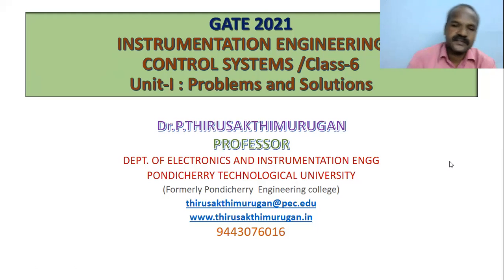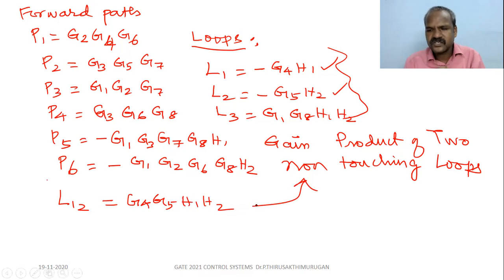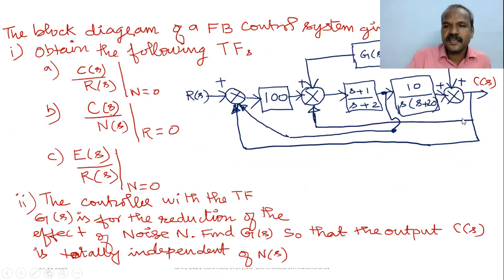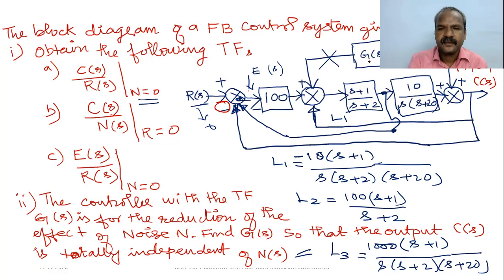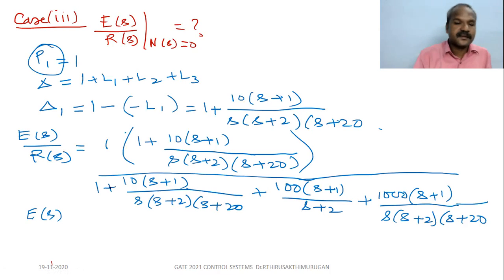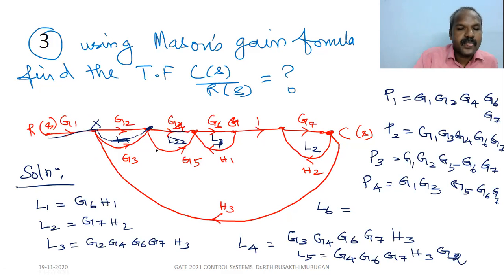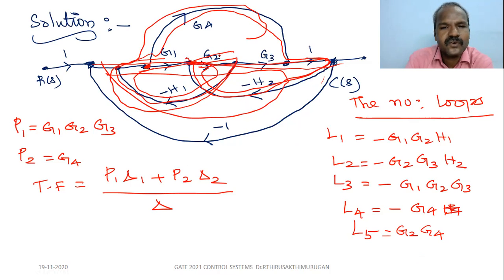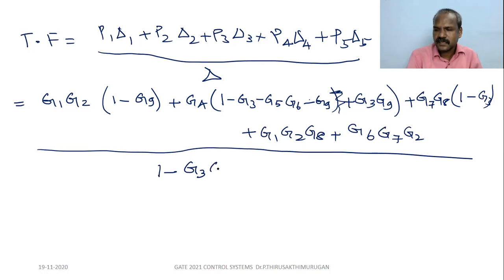GATE Control systems Unit 1 Problems and solutions Part 04